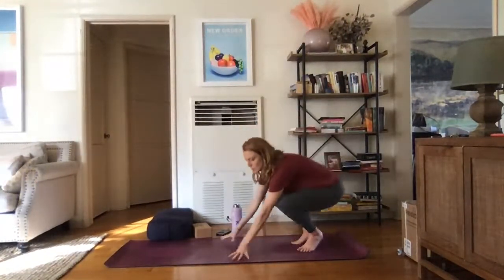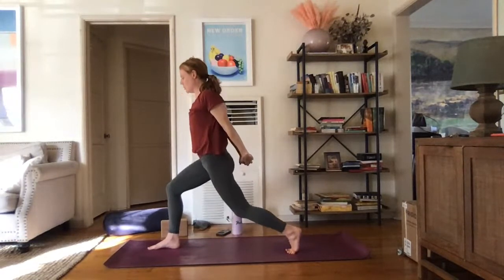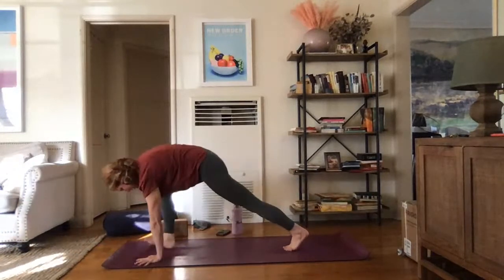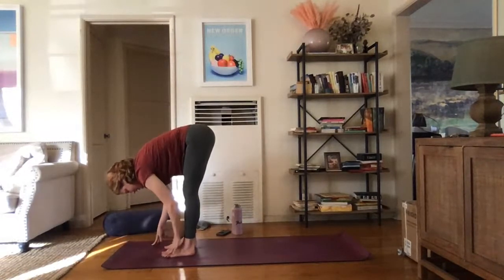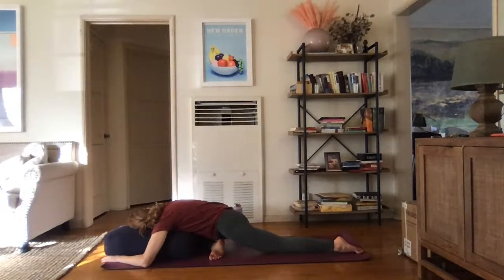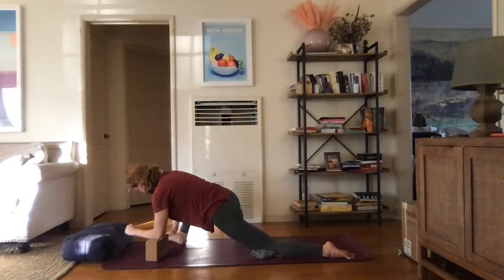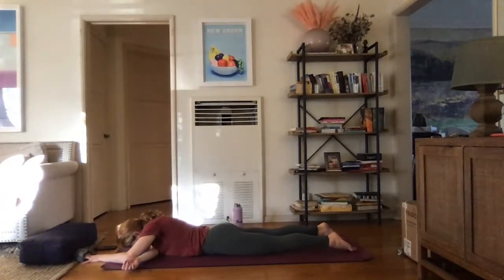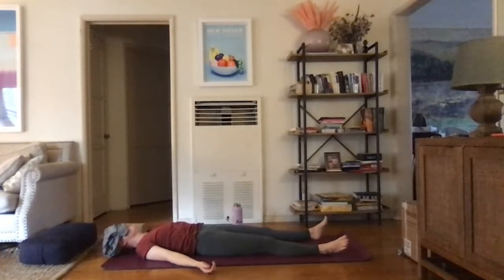30 min Vinyasa with 30 min Yin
Hi everyone!  Join me for an hour of yoga to get your body moving.  We will do 30 minutes of active Vinyasa with 30 min of very relaxing, deep stretching, yin yoga.  Class is donation based - $2 -$10 - $1,000,000 or whatever you'd like.  Please join us!